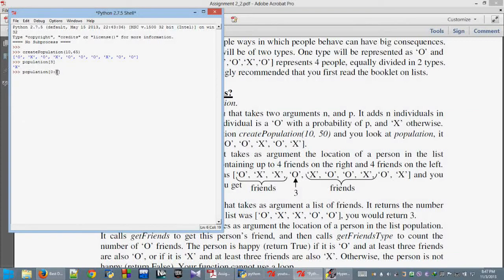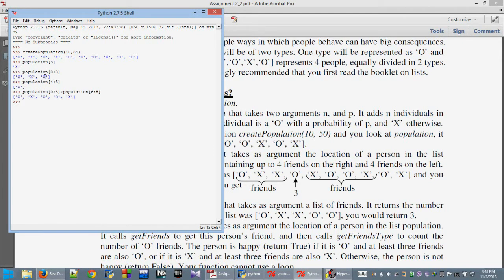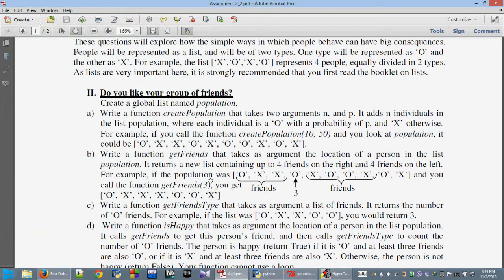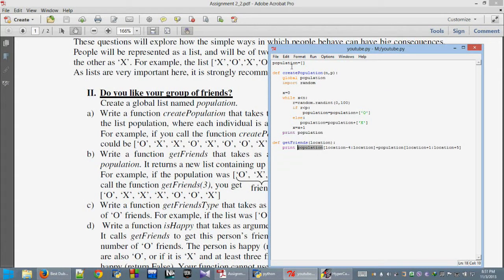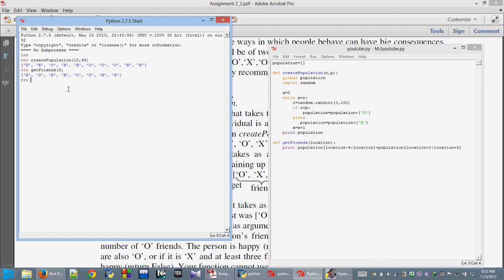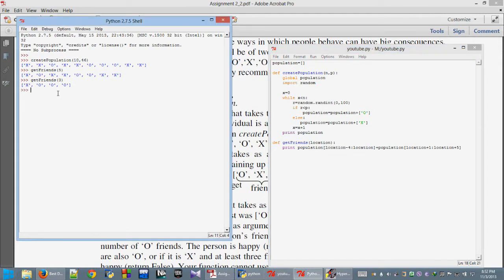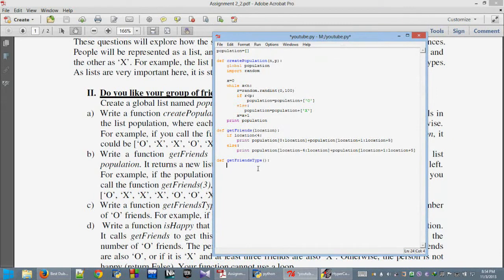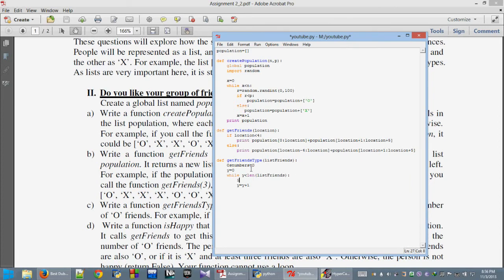Computer Assignment 2 part 2